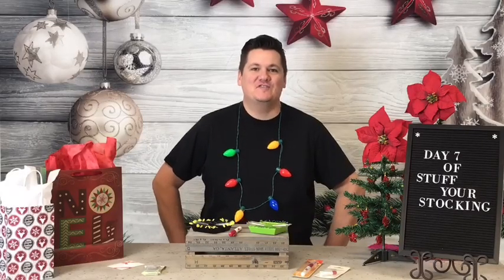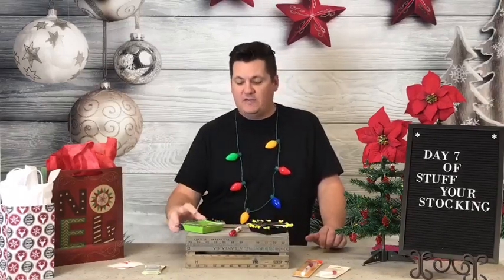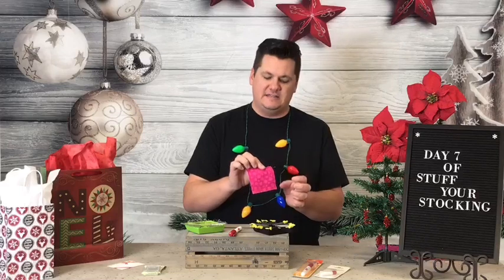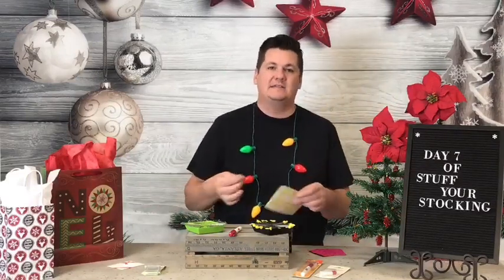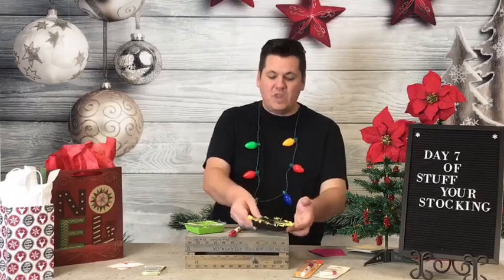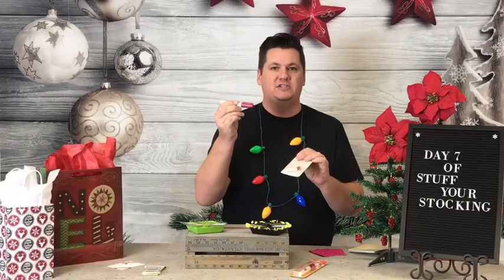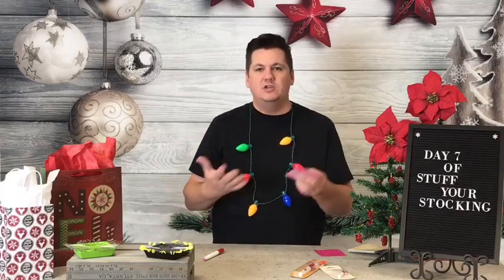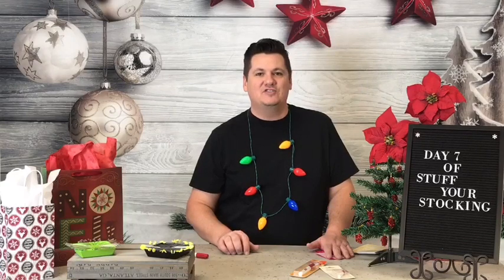“Stuff You Stocking” Day 7